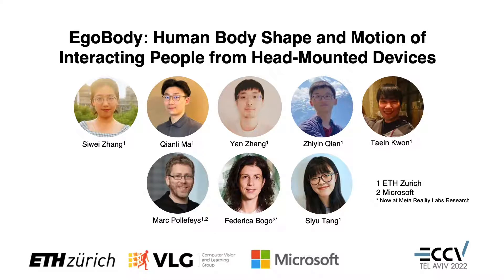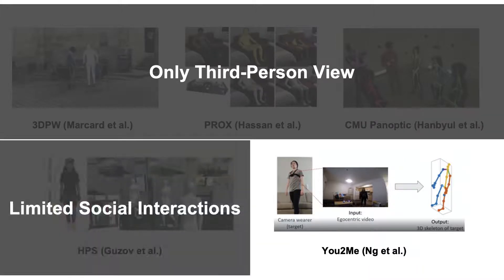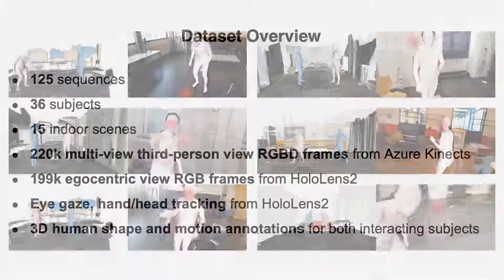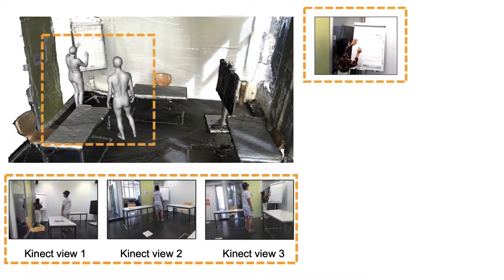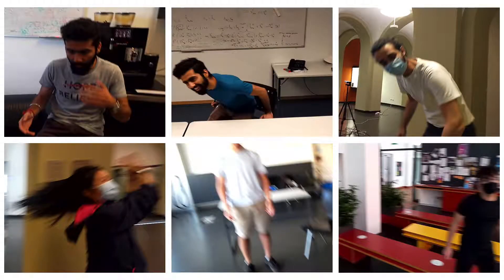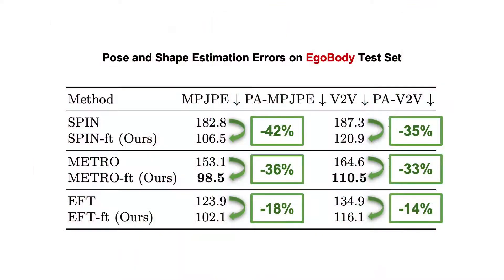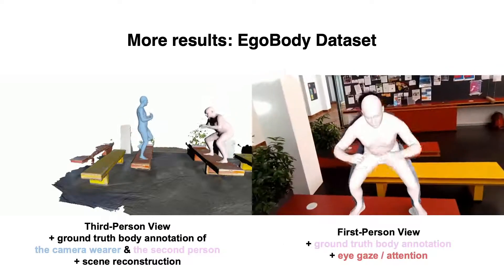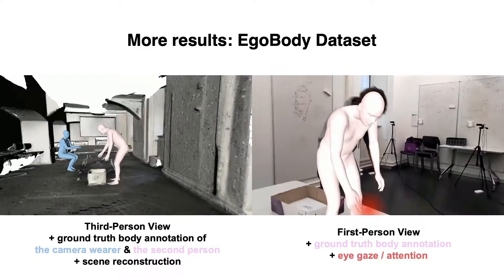[ECCV 2022] EgoBody: Human Body Shape and Motion of Interacting Peoplefrom Head-Mounted Devices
EgoBody is a large-scale dataset capturing ground-truth 3D human motions during social interactions in 3D scenes. The data, challenge and code are available